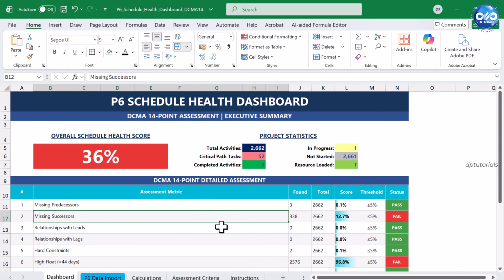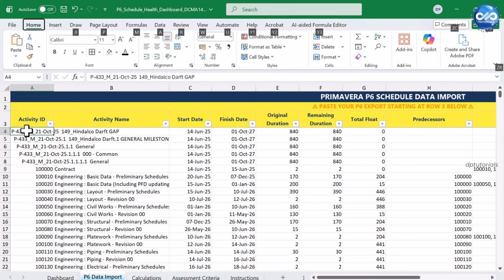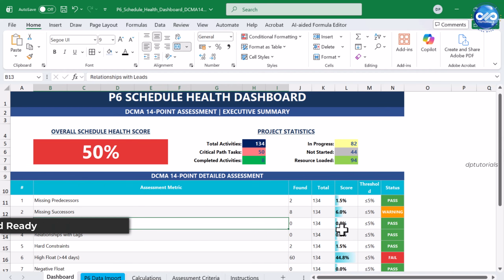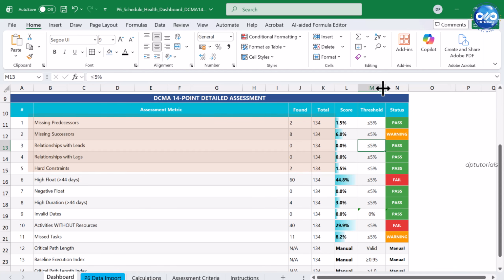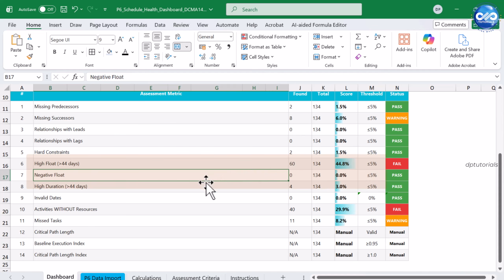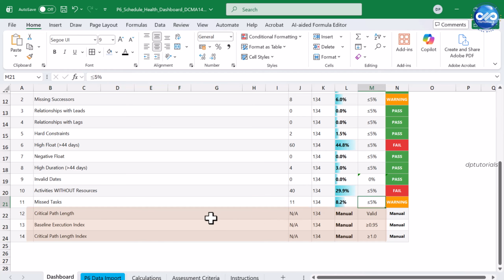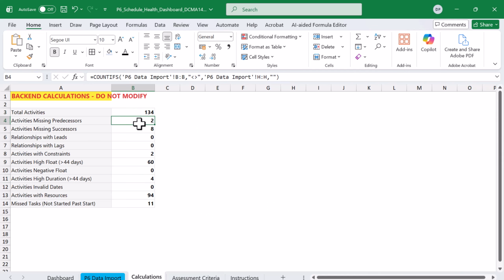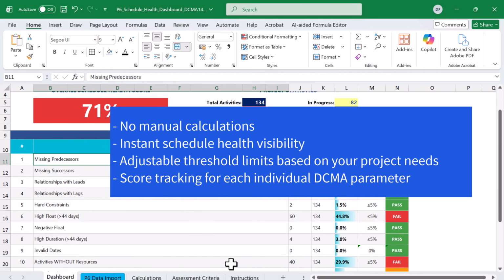P6 Schedule Assessment Dashboard | Catch Negative Float Before Disaster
In this video, you’ll learn how to assess Primavera P6 schedules using the DCMA 14-Point Schedule Assessment, the most widely used industry standard for schedule quality and compliance.

I demonstrate a ready-to-use Excel Schedule Health Dashboard that allows you to:

Copy and paste your Primavera P6 schedule

Automatically evaluate all DCMA 14 assessment metrics

Instantly view the overall schedule health score

Identify logic issues, float risks, constraints, and critical path problems

This tutorial covers key DCMA checks such as:

Missing predecessors and successors

Leads, lags, and hard constraints

High float and negative float analysis

High-duration activities

Invalid dates and missing resources

Missed or overdue activities

Critical Path Length

Baseline Execution Index (BEI)

Critical Path Length Index (CPLI)

This video is ideal for:
✔ Primavera P6 Planners
✔ Project Controls Engineers
✔ PMO Professionals
✔ Planning Engineers
✔ Project & Program Managers

Let me know which template or P6 topic you want next!